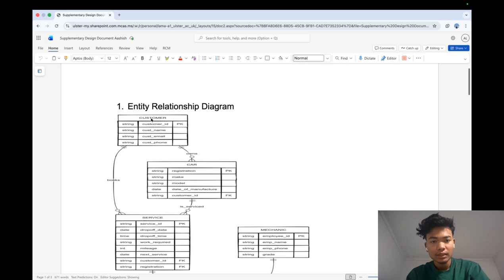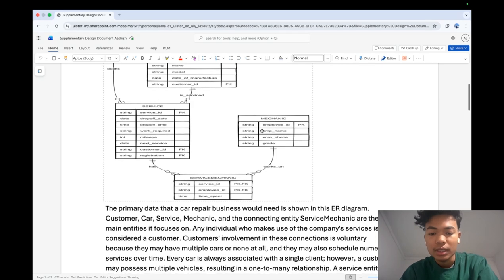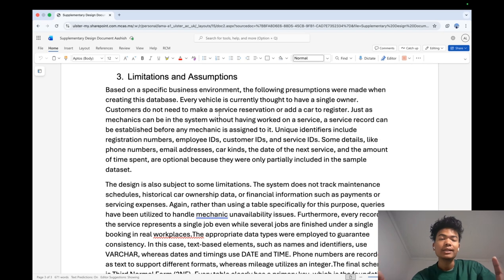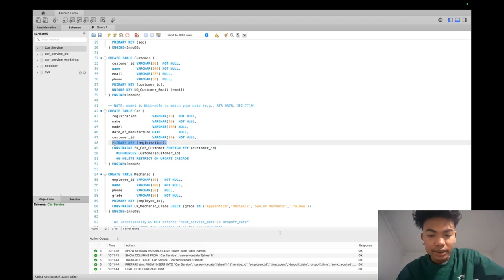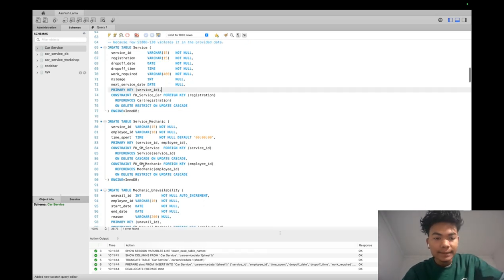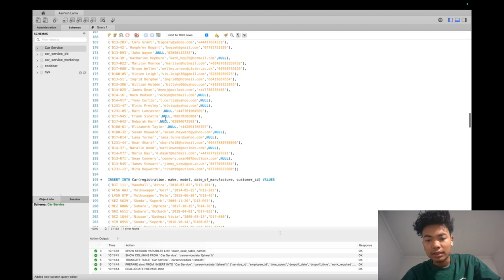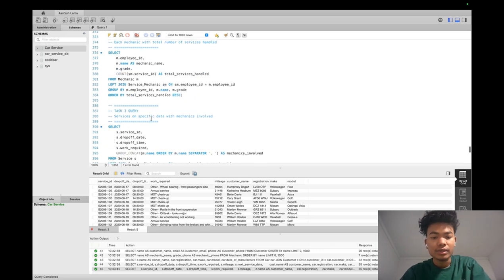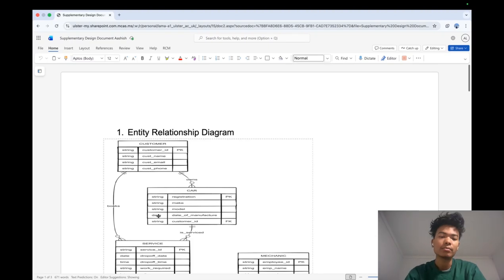Aashish Lama CW2 screencast